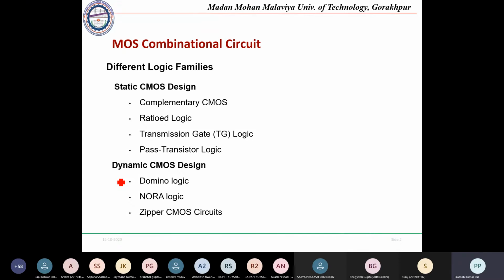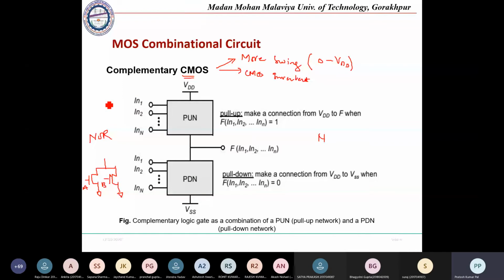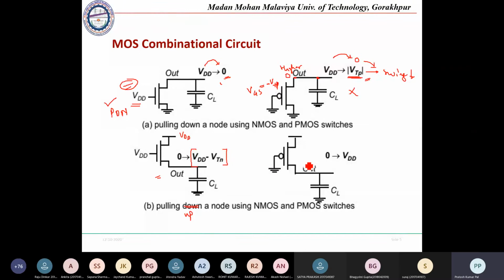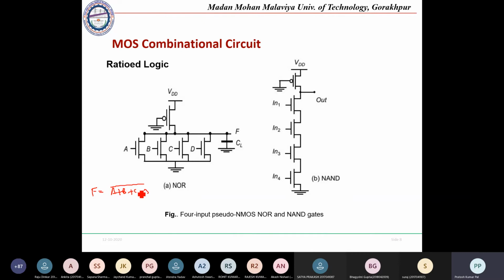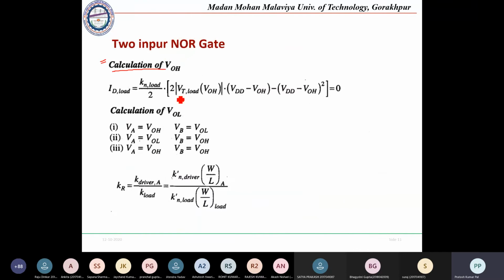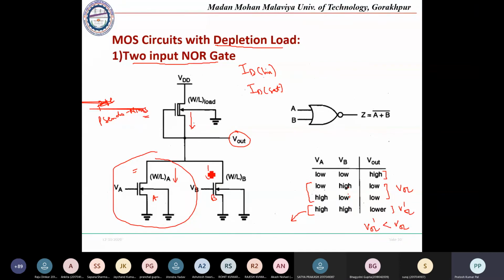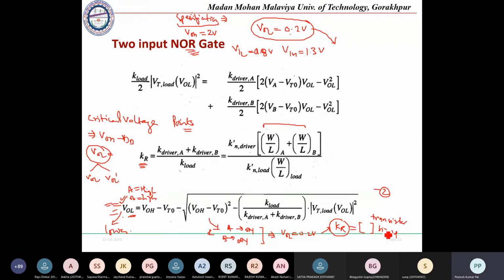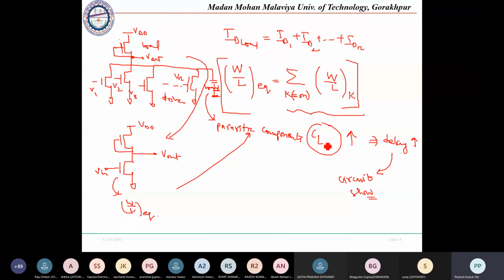VLSI Design Lecture-21: CMOS Combinational Circuits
CMOS-Circuits
VLSI-Design